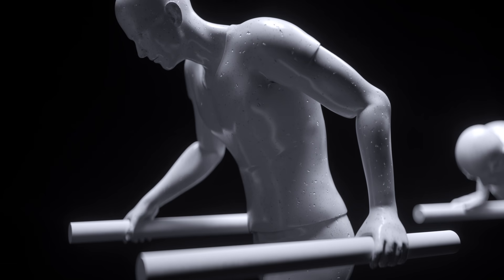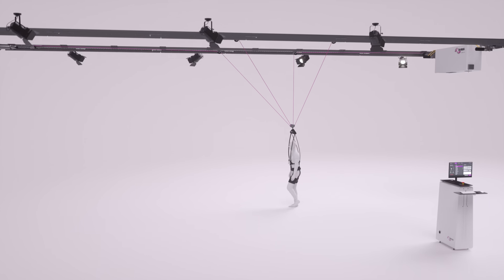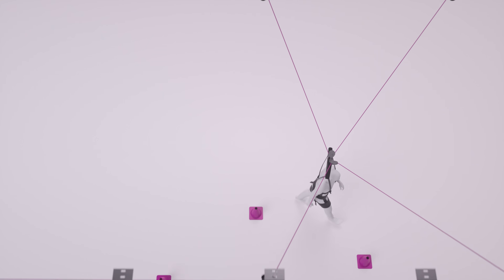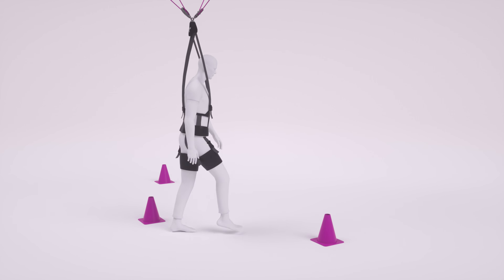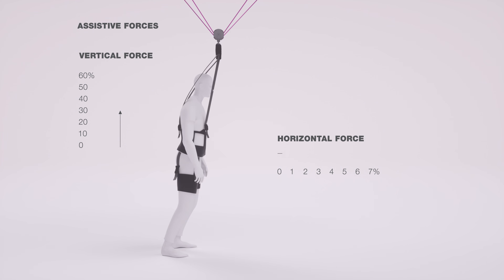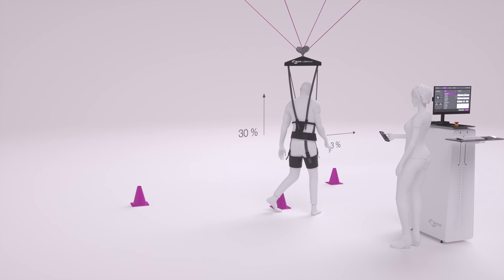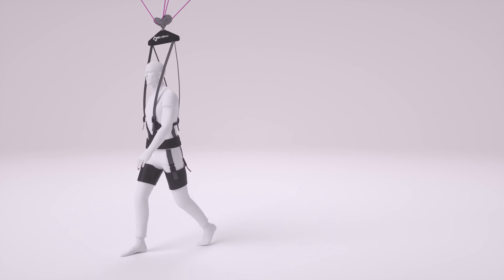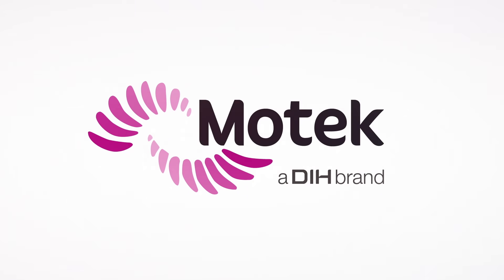Motek – RYSEN™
The Next-Generation 3D Bodyweight Support System!

While conventional bodyweight support systems typically only allow limited movement capabilities and vertical unloading support, the RYSEN provides an unprecedented freedom of movement in any desired direction, combined with both vertical and horizontal assistive forces.

Together with its high adaptability, it will allow patients to progress through all stages of functional gait, balance, and transfer training in one of the most natural supported therapy conditions available!

Get in touch with us to know more!